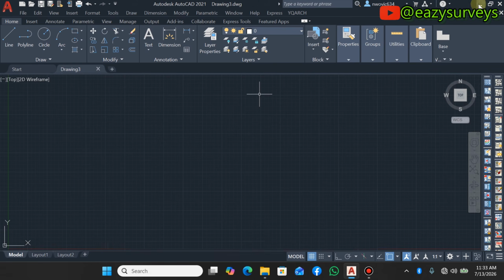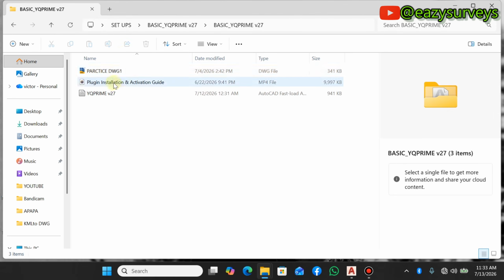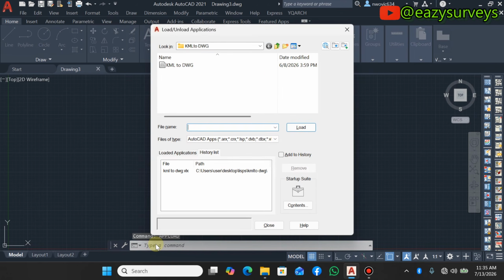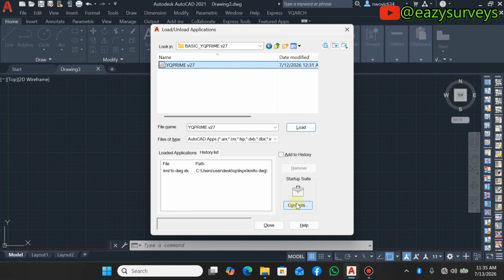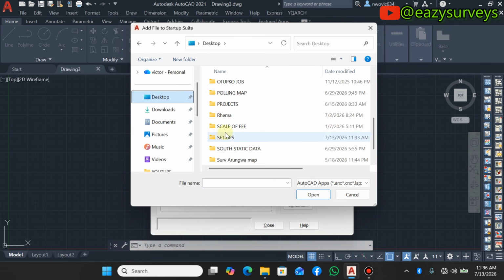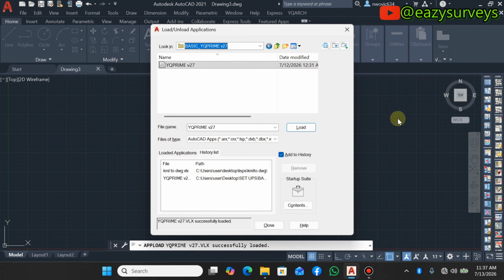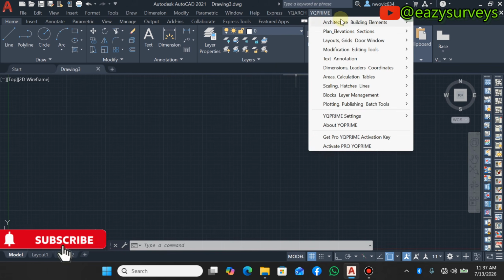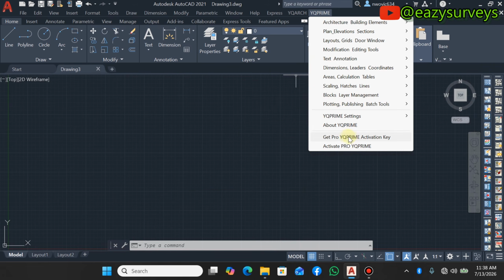How I Download & Install YQPRIME AutoCAD Plugin Free | 2026 Beginners Step-by-Step Guide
Want to automate repetitive AutoCAD tasks and boost your drafting productivity? In this video, I'll show you how to download, install, and activate the YQPRIME AutoCAD Plugin from start to finish.

Whether you're a Land Surveyor, Civil Engineer, Architect, GIS Professional, CAD Technician, or Student, this easy-to-follow tutorial will help you get YQPRIME running in minutes and start using its powerful automation tools.

In this video, you'll learn:

✅ How to download the YQPRIME AutoCAD Plugin
✅ Step-by-step installation process
✅ How to load the plugin into AutoCAD
✅ Tips to get the best performance from YQPRIME

YQPRIME is designed to simplify complex CAD workflows, reduce repetitive tasks, improve drafting accuracy, and save valuable time.